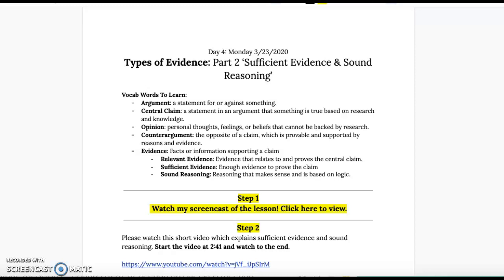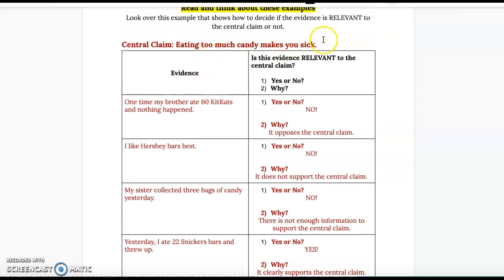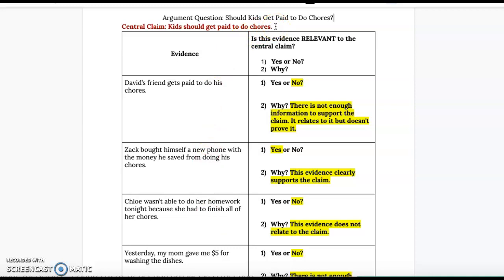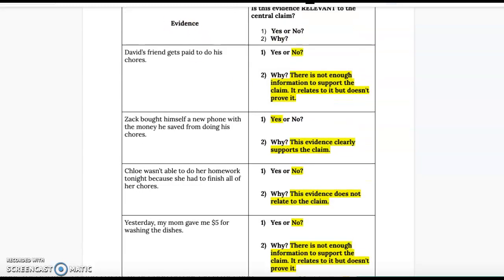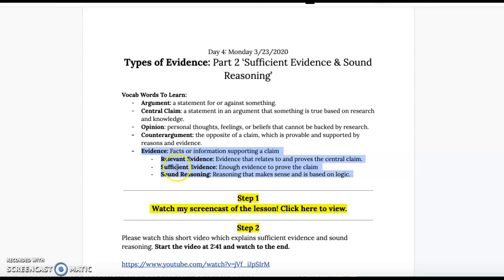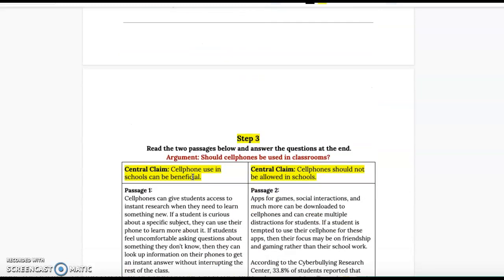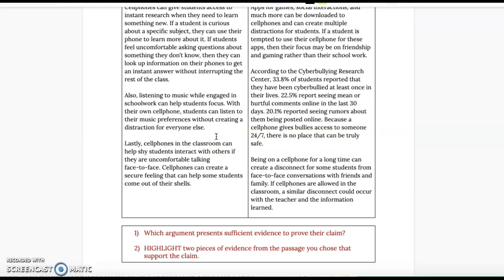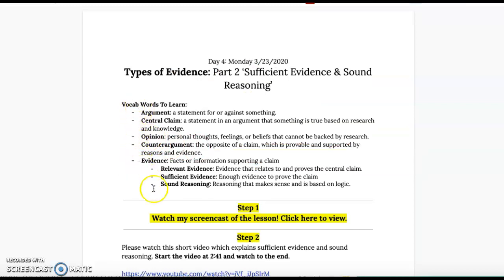Sufficient Evidence and Sound Reasoning